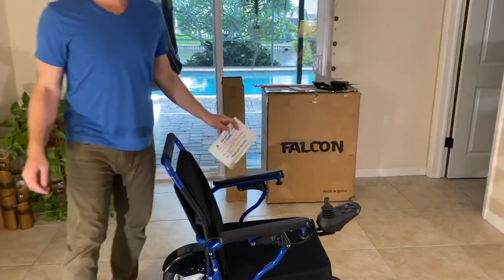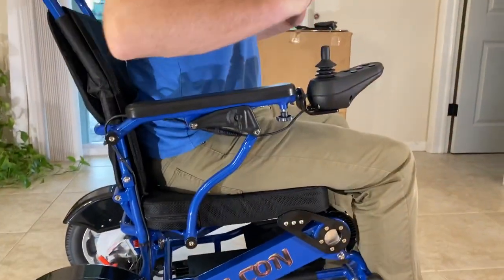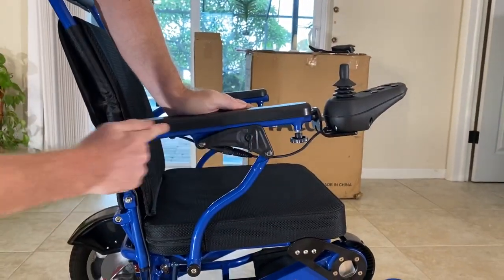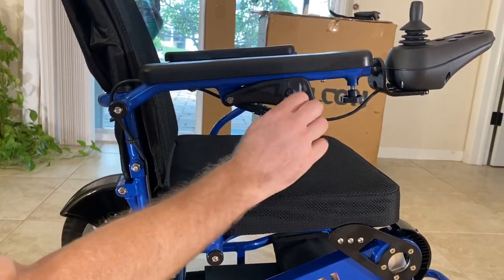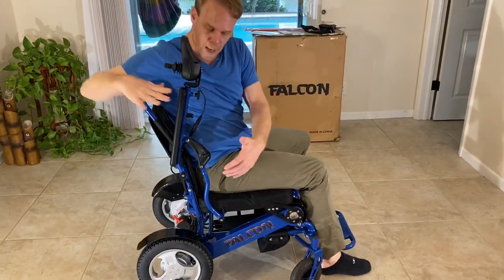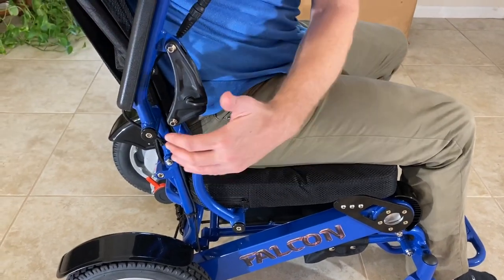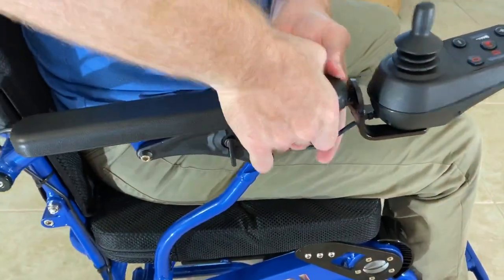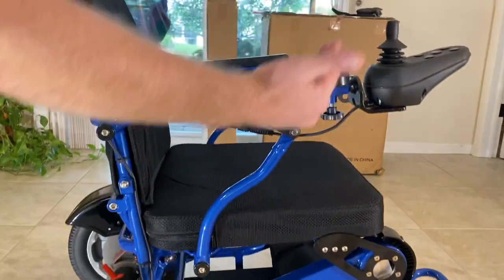How The Armrests Work On Your Falcon Power Folding Wheelchair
This video provides a thorough demonstration of how the Armas work on your falcon reclining power foldable wheelchair. It even shows you how to get an armrest that appears to be stuck very quickly and very easily unstuck. For additional information, please visit: